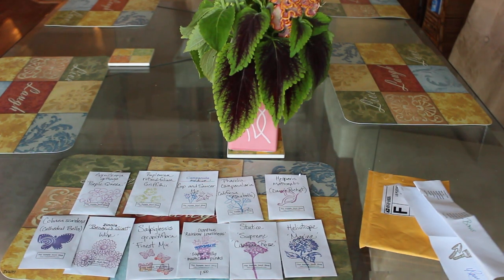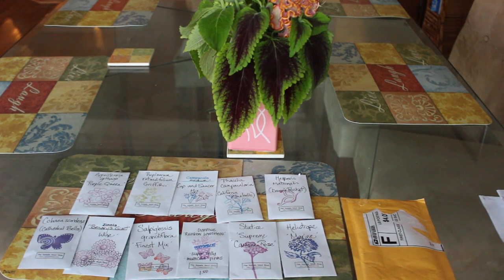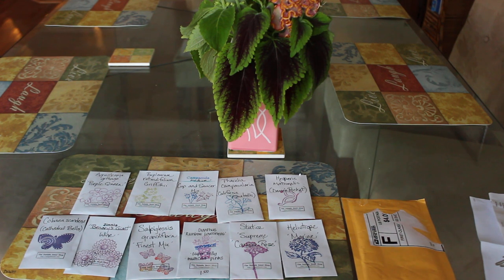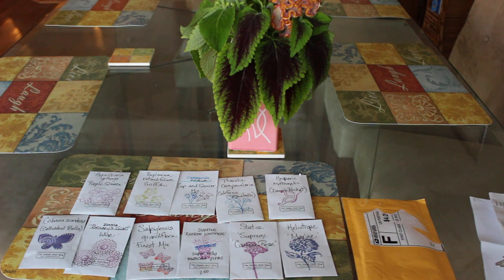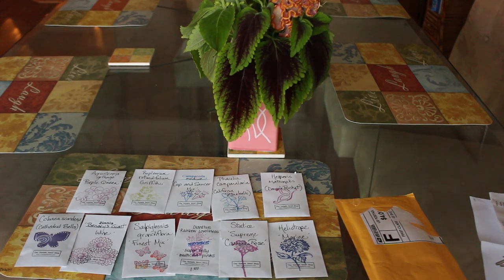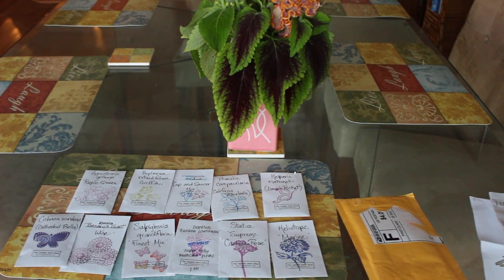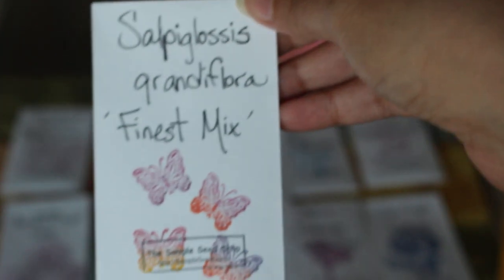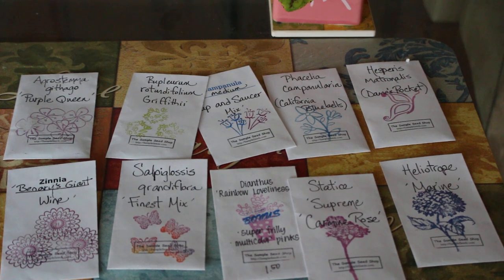Purchase Review & Experience From The Sample Seed Shop Cut Flower Seeds ~ Ep 82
Cut Flower Seeds Purchase Review & Experience From "The Sample Seed Shop"